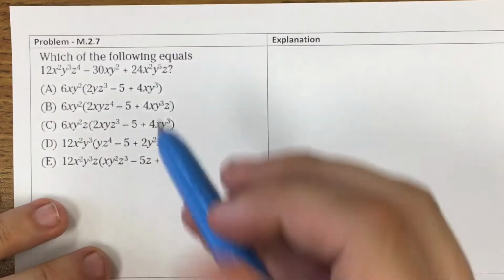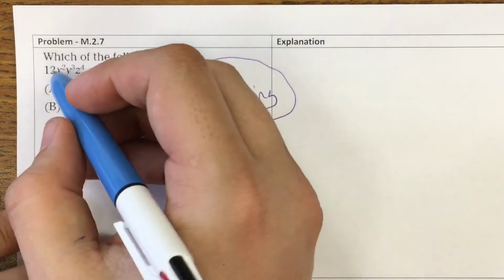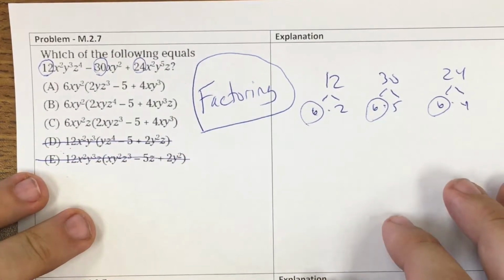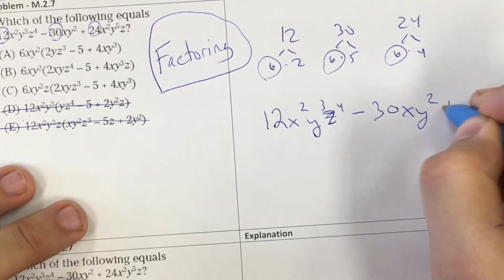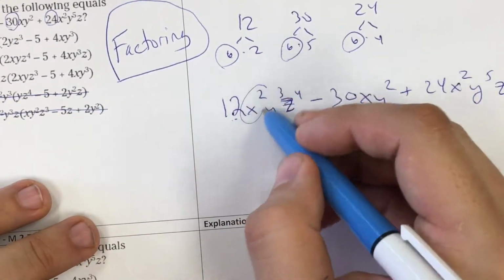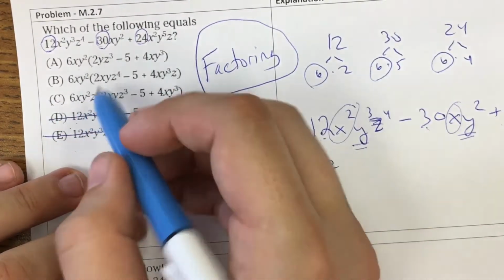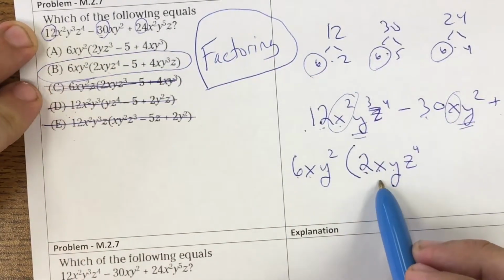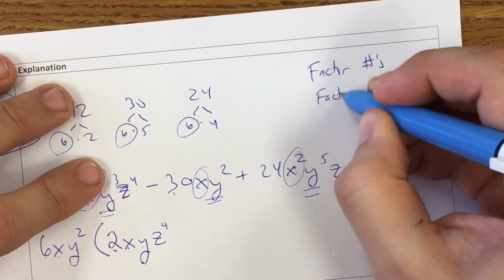ACT Prep - M.2.7